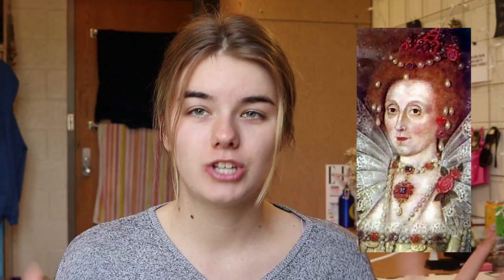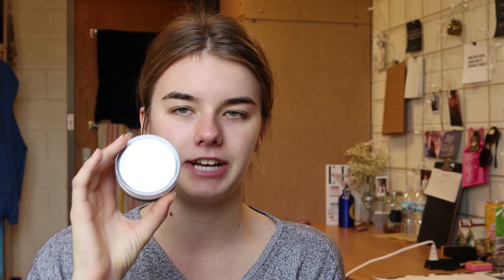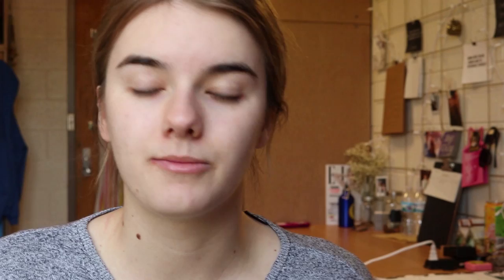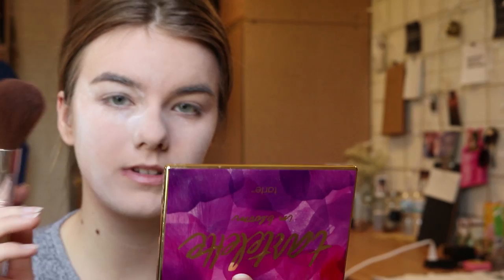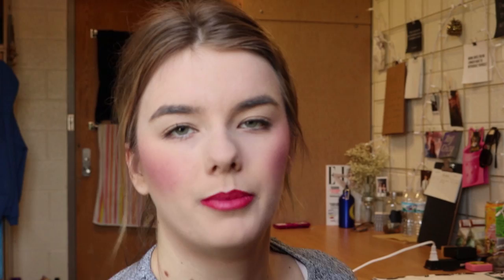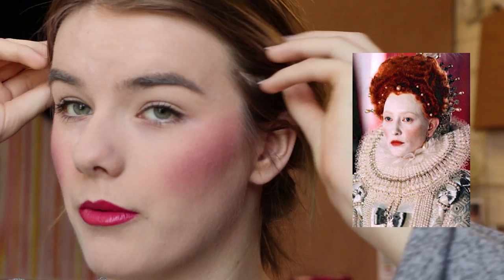RECREATING SHAKESPEAREAN ERA MAKEUP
I tried to recreate Elizabethan/ Shakespearean Era makeup and it was a bit of a mess LOL...